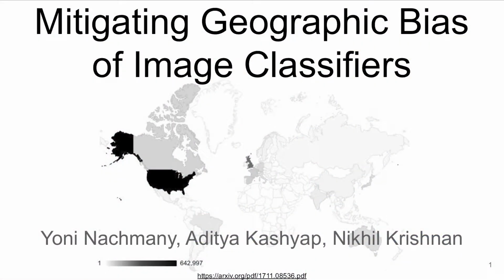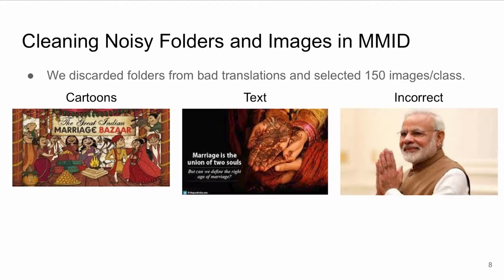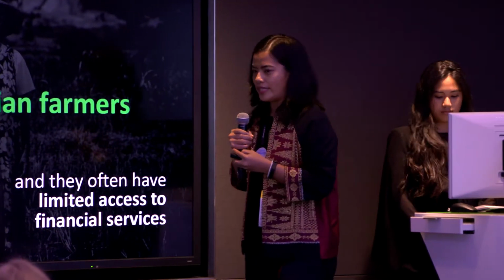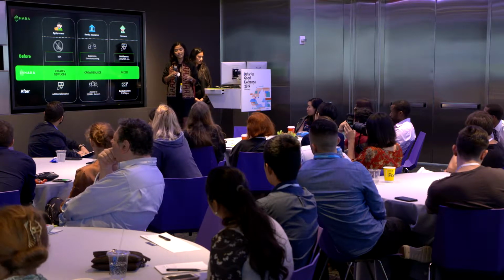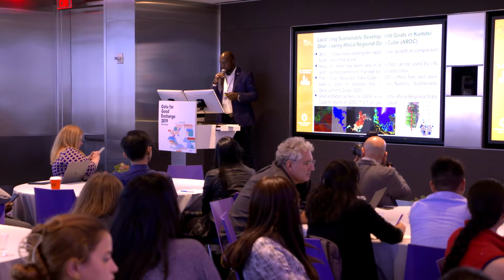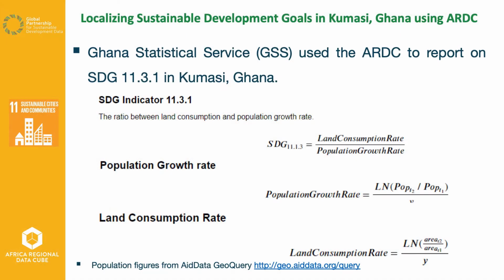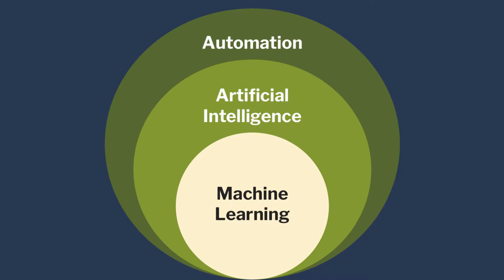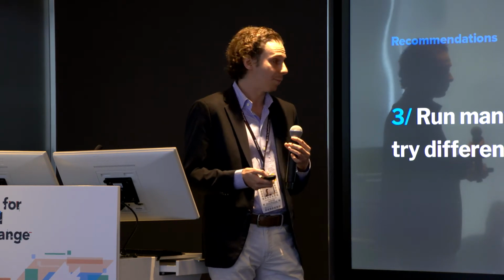Data for Good Exchange 2019: Prosperity & Peace Track Paper Presentations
Papers presented in this session include:
 - Mitigating geographic bias of image classifiers with multilingual image data (presented by Yoni Nachmany)
- Data transparency as the key driver for financial inclusion for smallholder farmers (presented by Larissa Sidarto and Magisha Thohir)
- Localizing sustainable development goals in Kumasi, Ghana using Africa regional data cube (presented by Davis Adieno)
- Helping Federal Agencies Use AI for Citizen Good: Our Journey to Developing the AI Playbook (presented by Justin Koufopoulos)